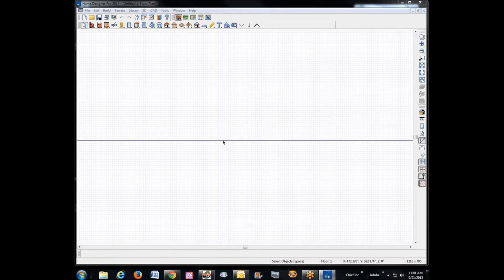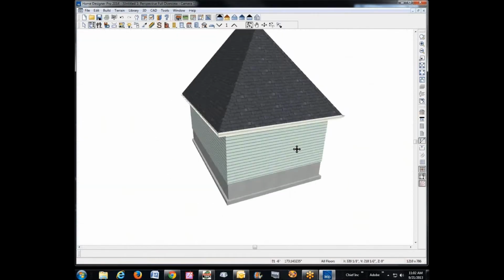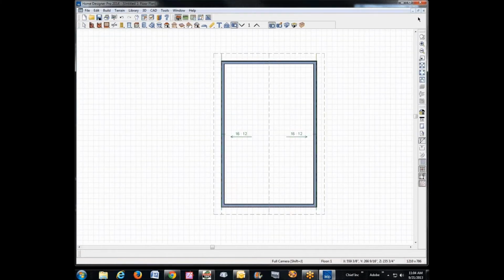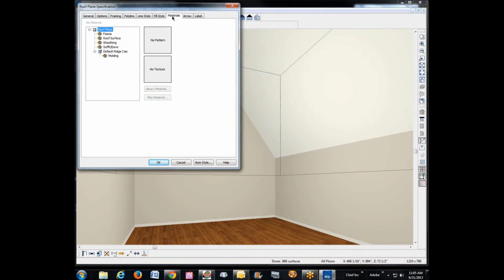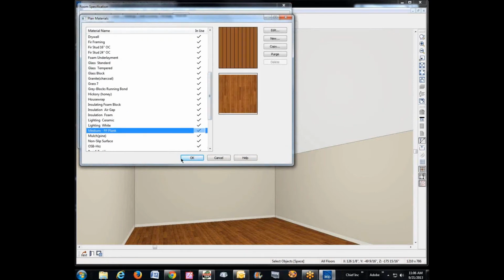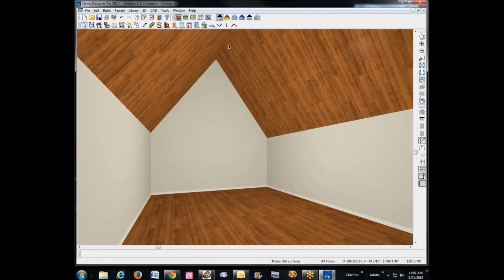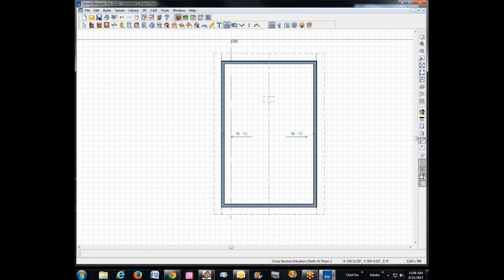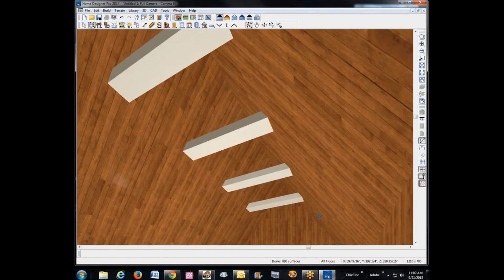Common-rafter vaults in HD Pro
Simple how-to for these